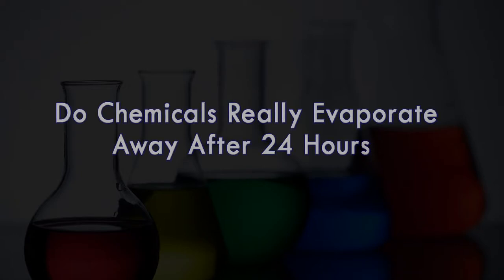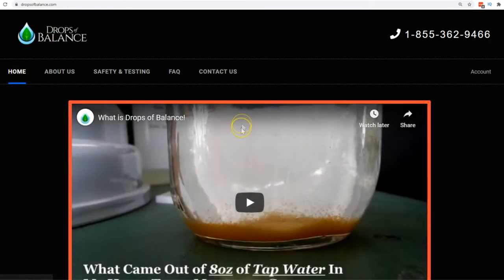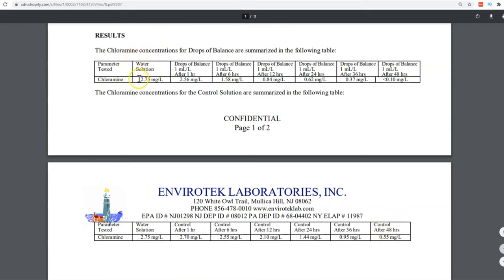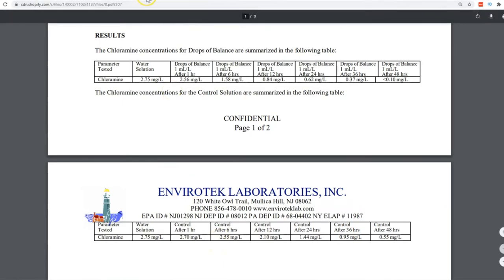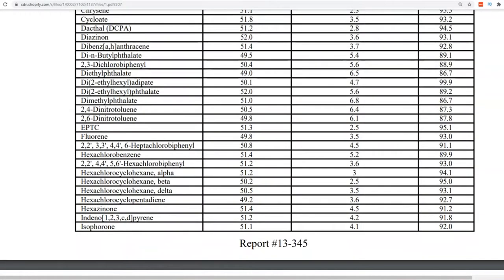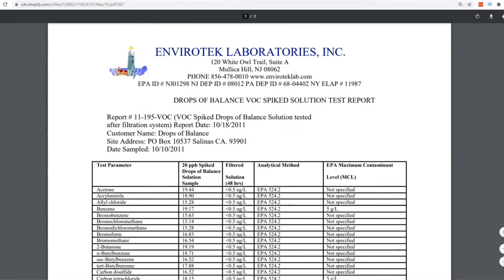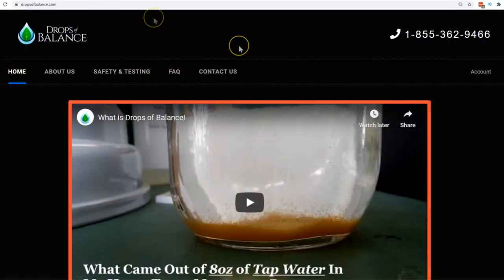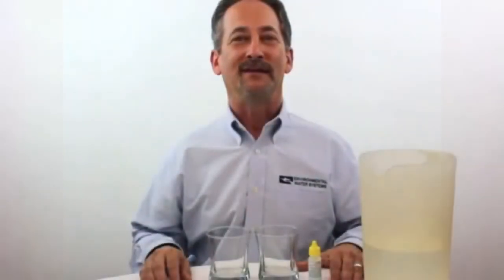Chemicals in water : Do they really evaporate After 24 Hours?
Do Chemicals Really Evaporate After 24 Hours